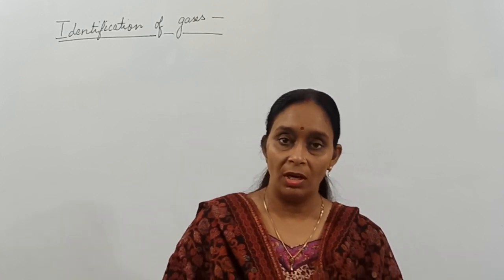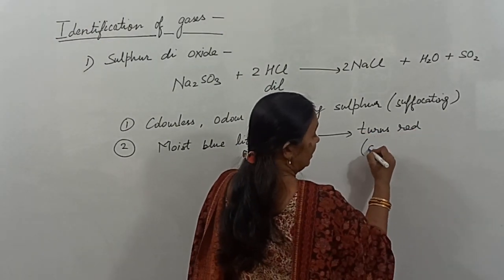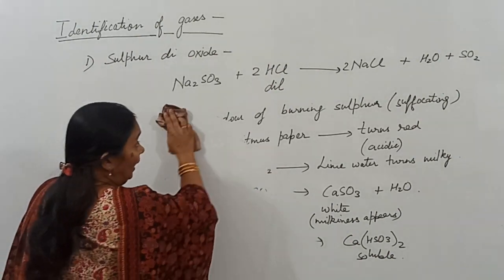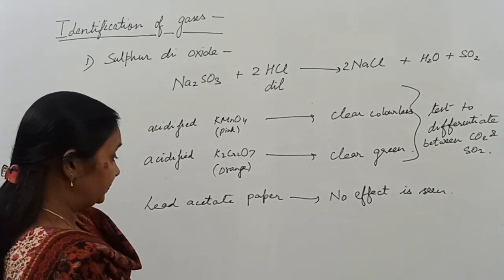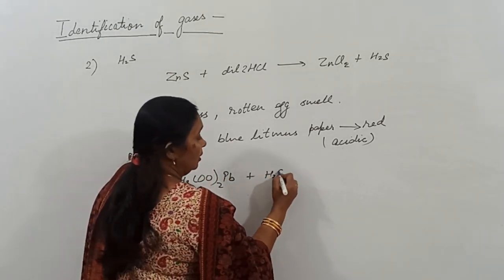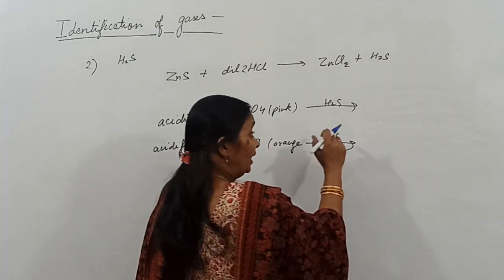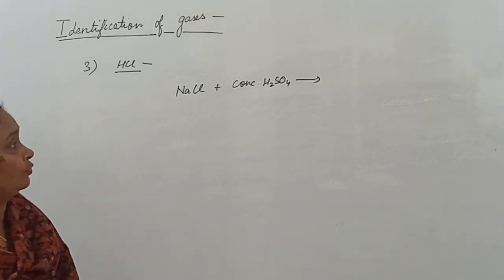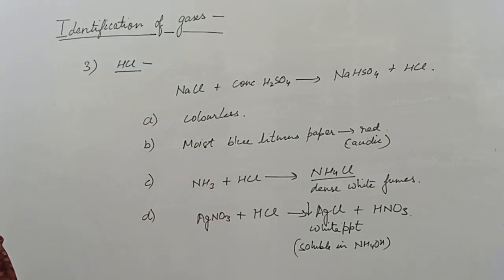Identification of gases